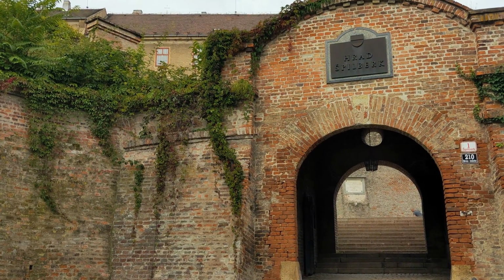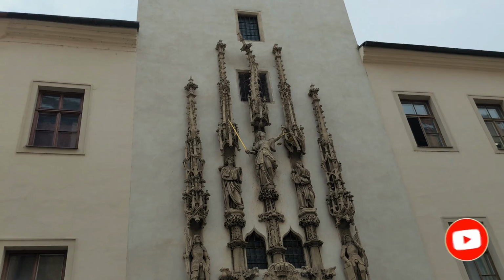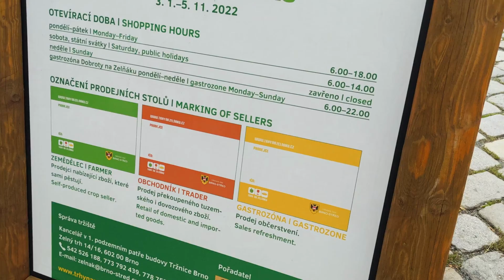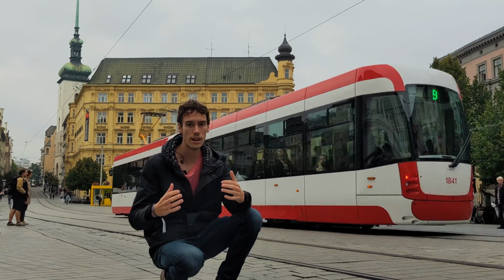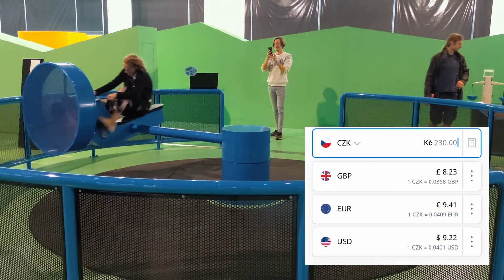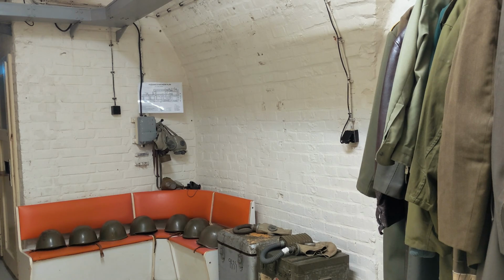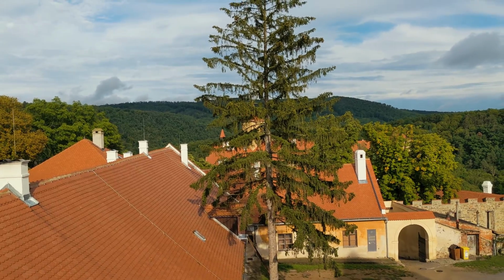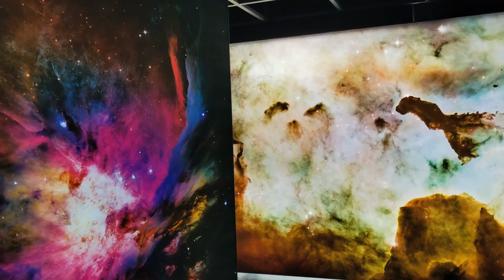Top 10 Surprising Things to do and see in Brno, Czech Republic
The top 10 best and surprising things to do and see in Brno. You are visiting Brno and wonder what are the best places to visit in this city in the Czech Republic? Well here we go. A complete list of the top 10 best things to do and and see in Brno.

Brno the second largest city in the Czech Republic is known for its modernist buildings such as Vila Stiassni, its medieval Špilberk Castle, the ossuary, cabbage market and lovely city centre. It is often overlooked by tourists but being located perfectly between Prague, Vienna and Bratislava it is a perfect place to add to your itinerary.

W H E R E  I  S T A Y E D

This guide to Brno, shows you the following to 10 things to do and see in Brno:

00:00 The city Brno
00:40 Špilberk Castle
01:41 Old Town Hall
02:30 Best viewing point
03:18 Cabbage Market
04:10 Cathedral of St. Peter and Paul
04:27 Astronomical Clock Tower
05:26 Observatory
05:34 How to use public transport in Brno
06:21 Vida! Science Museum
06:47 10-Z Bunker
08:10 Ossuary St. Jabob's
08:50 Brno Lake
09:25 Brno Villas
09:44 Villa Stiassni
10:31 Jurkivicova Villa
10:51 Brno nightlife

+ DJI Osmo Mobile 2
+ Sound Recorder
+ Pixel 5

Have you ever visited Brno? And what are your top things to do and see in Brno?